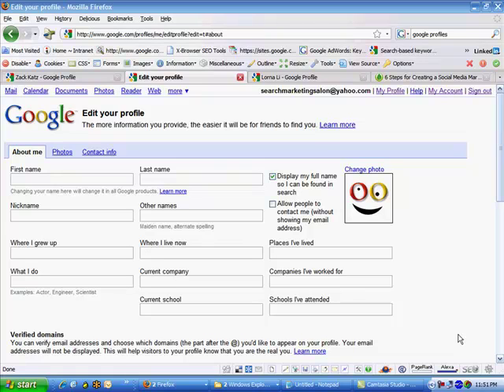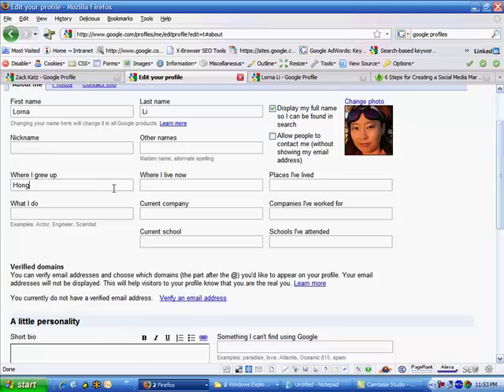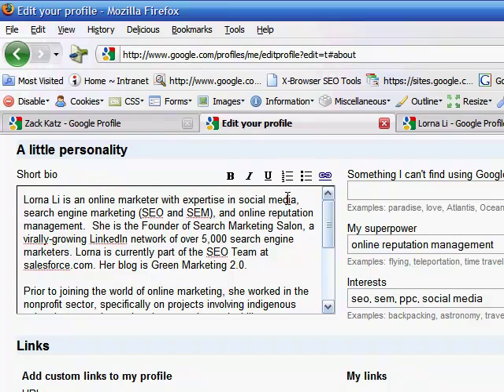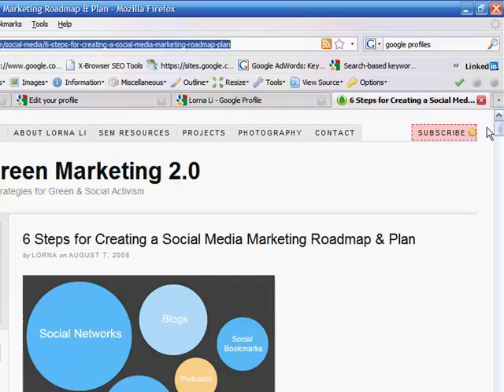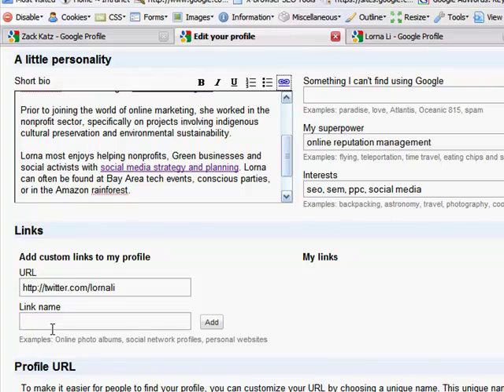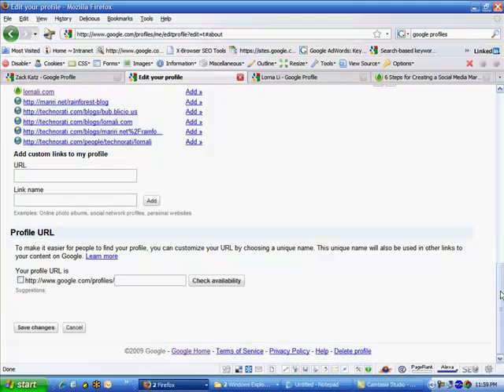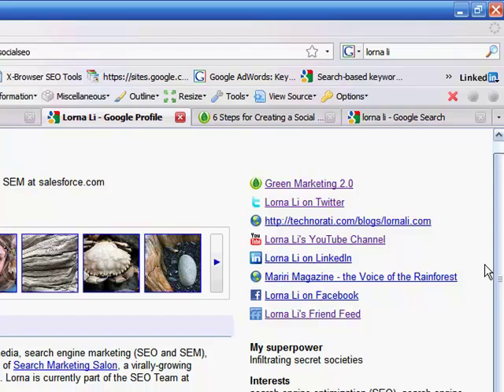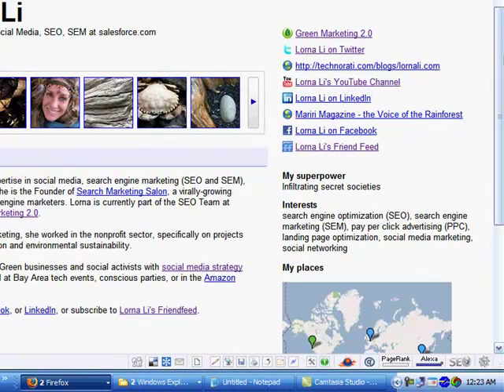Google Profile SEO: How to Optimize Your Google Profile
This tutorial shows how you can set up and optimize your Google Profile for maximum personal branding. Not only will you learn how to include relevant keywords on your profile, you will learn how to get the most out of the DoFollow linking opportunities that Google Profiles offers.